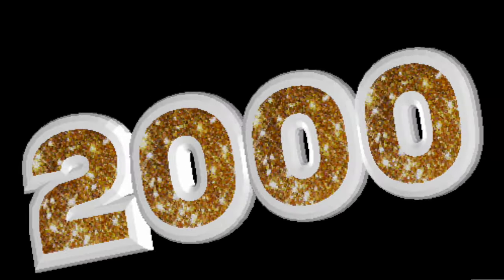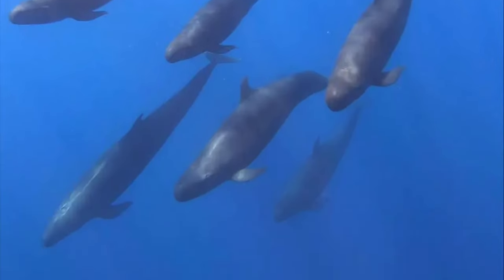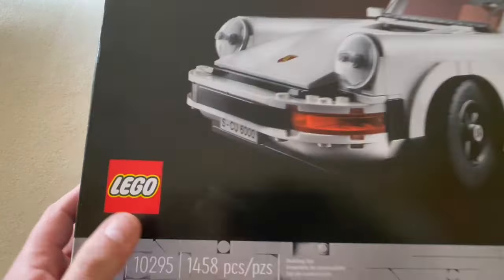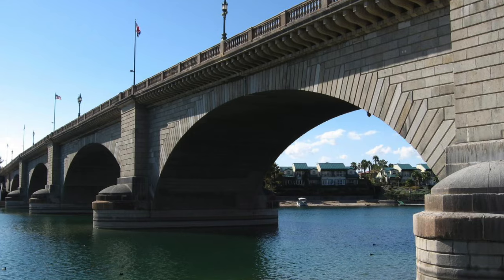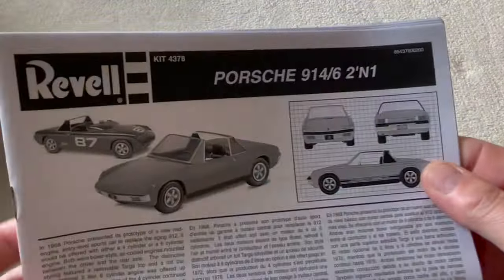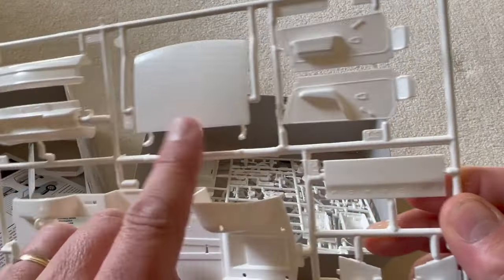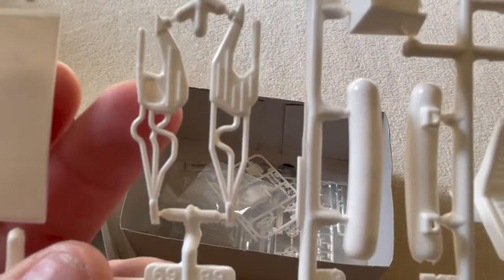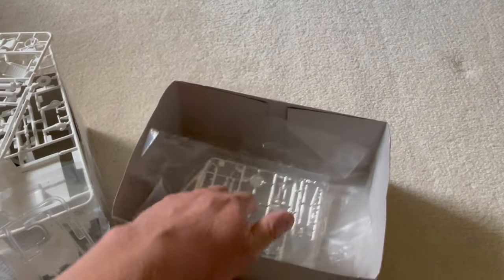New Project! I'm gonna do this group build again, but what will I choose to build?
It's that time again. The Porsche group build. I had a great time building a Porsche tractor last year. This time I'm gonna do something completely different. Get ready, this should be a fun ride!